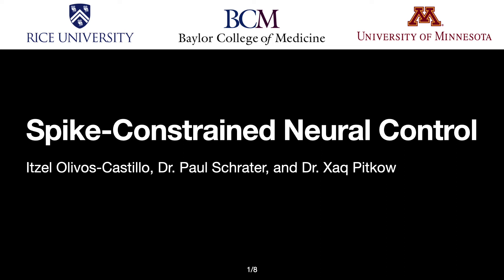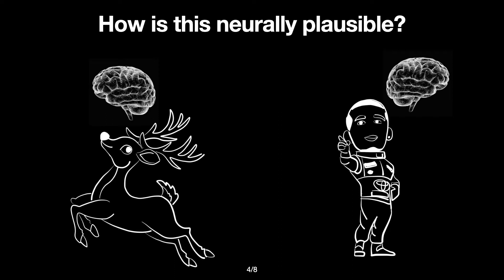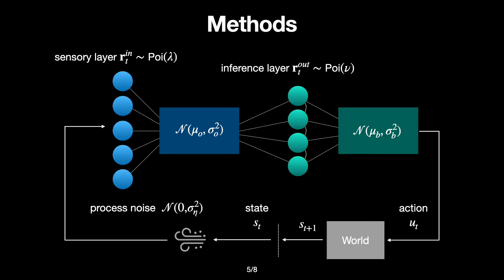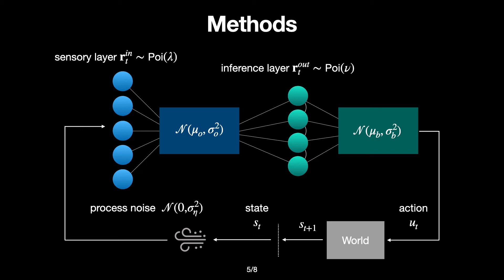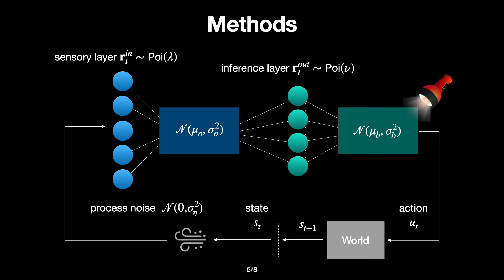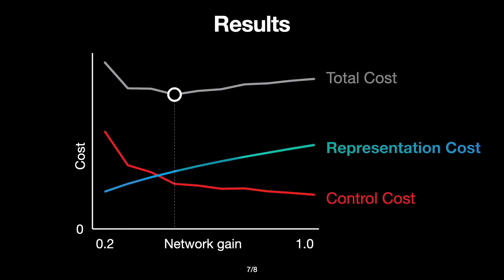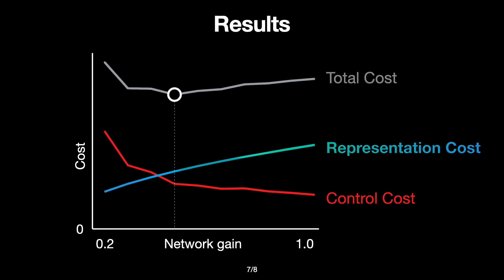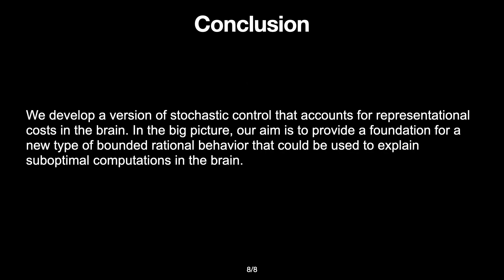Spike Constrained Neural Control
Poster summary for COSYNE 2021